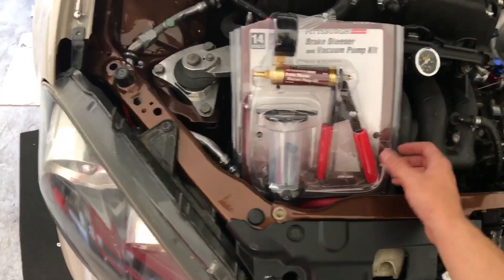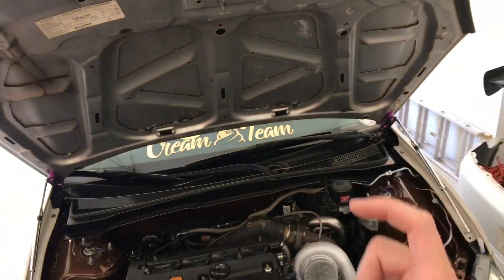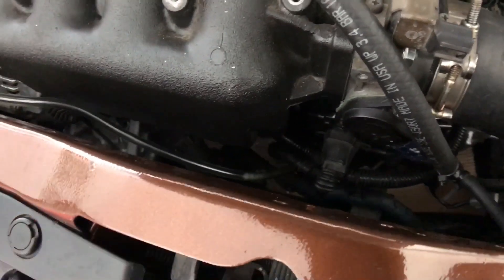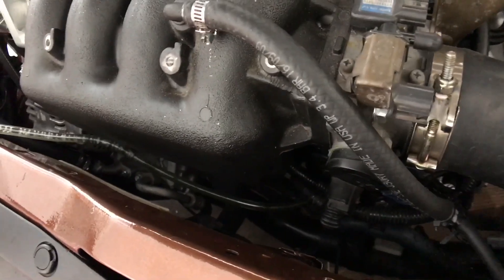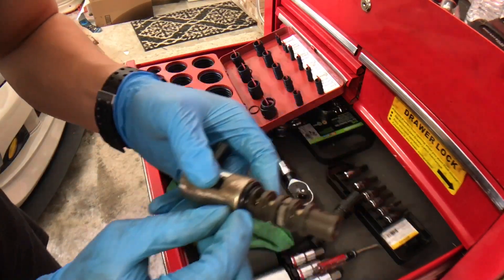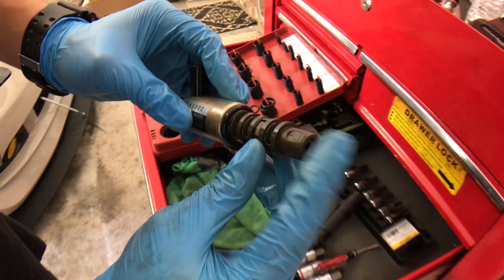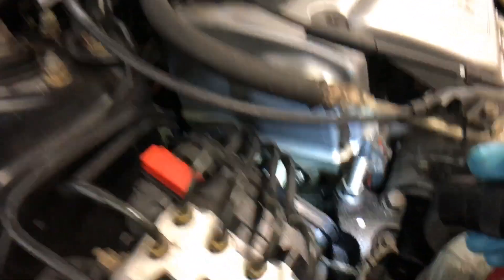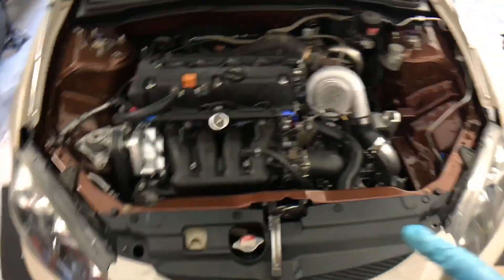HOW TO BLEED A CLUTCH THE EASY WAY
Just doing some maintenance on both cars.